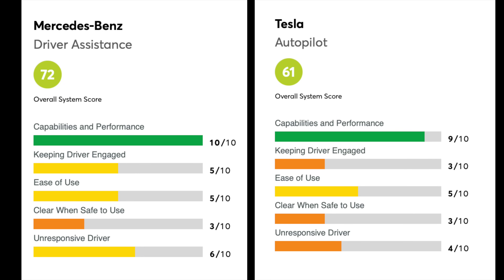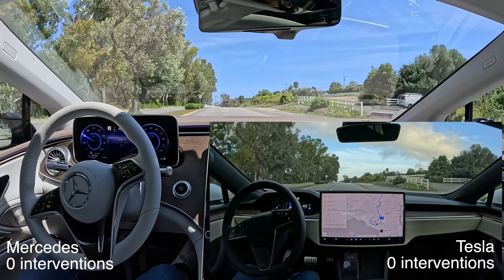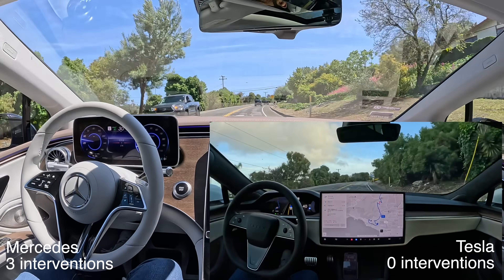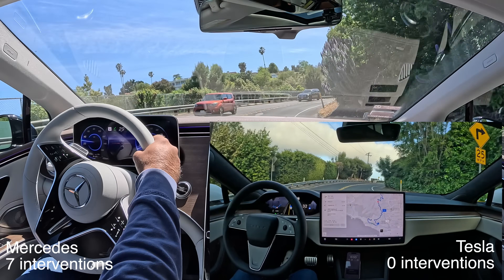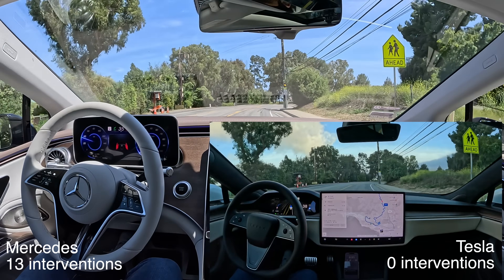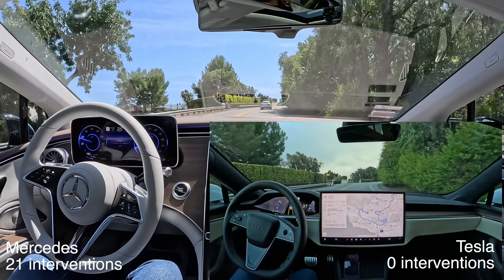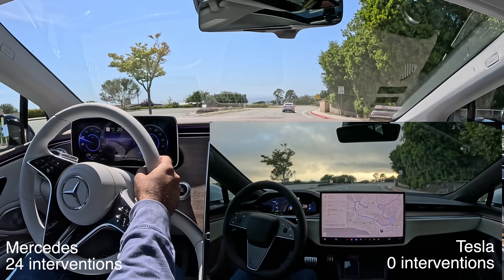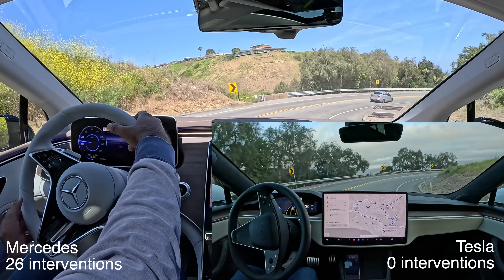Tesla FSD vs Mercedes Driver Assist! Is Mercedes really better?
Putting Tesla FSD head to head against Mercedes Driver Assist on the same road! I have videos of both driving on the same road side by side along with the number of interventions so you can see how they perform against each other.